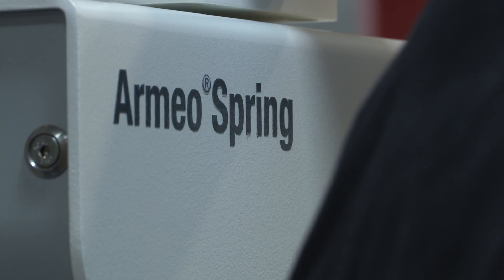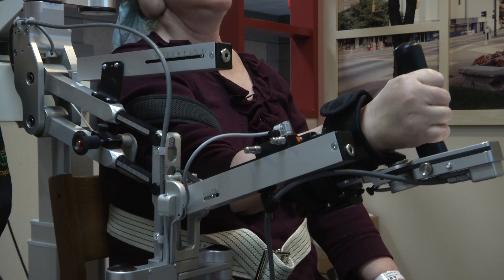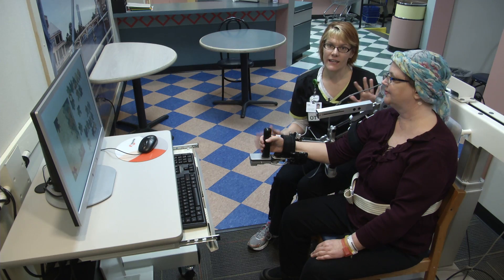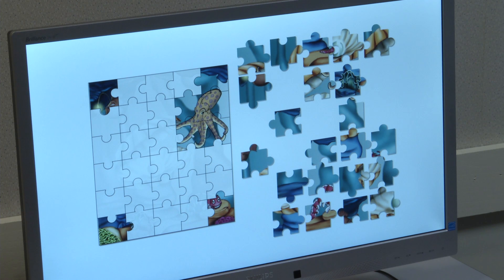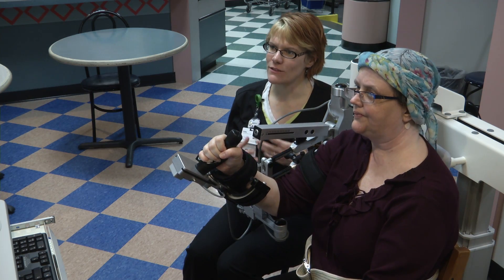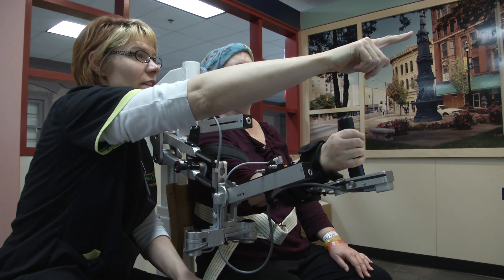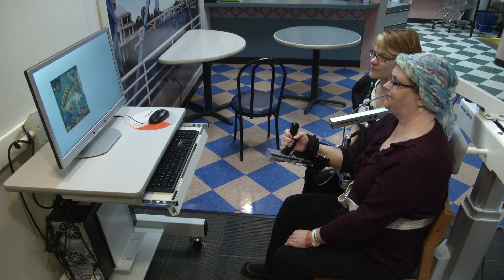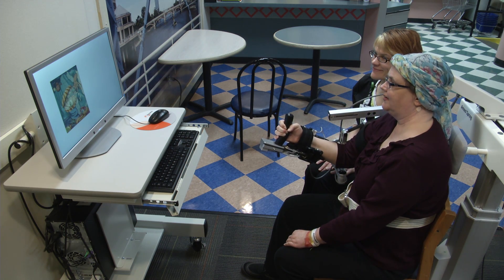Armeo Spring at Mary Free Bed Rehabilitation Hospital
The Betty Bloomer Ford Cancer Rehabilitation Program at Mary Free Bed Rehabilitation Hospital is focused on transforming our cancer survivors into thrivers. State-of-the-art technology is available at Mary Free Bed to aid in the cancer rehabilitation process.

The Hocoma Armeo Spring is used to help individuals with limited range of motion in their arm experience a better active range by helping to eliminate some of the gravity pull, and focusing on targeting movements. It also incorporates an extremely effect effect hand-eye coordination component in the process.

You beat cancer, now win your life back!